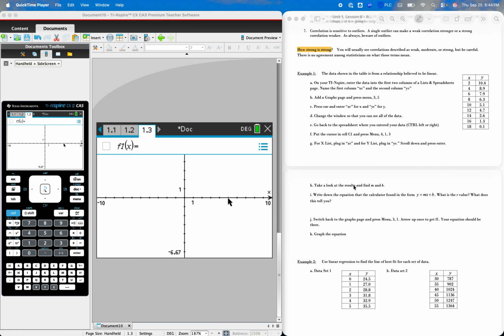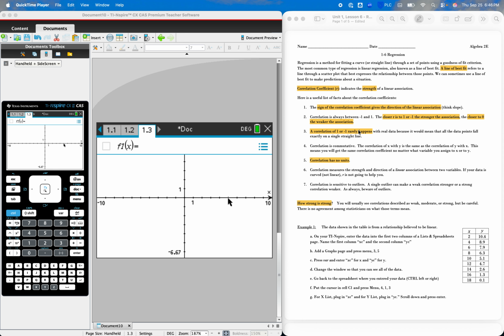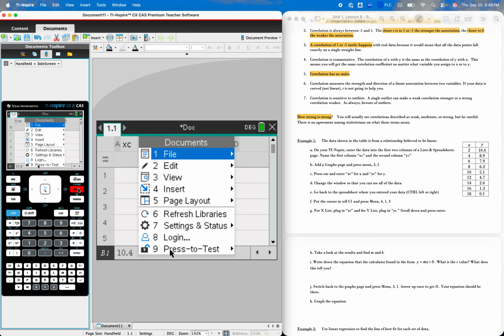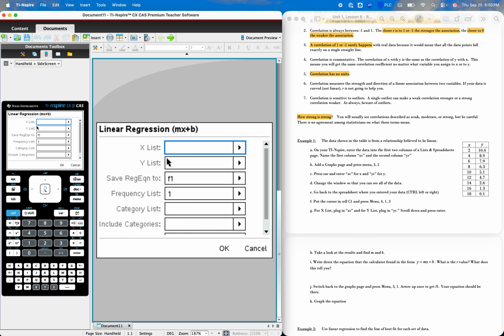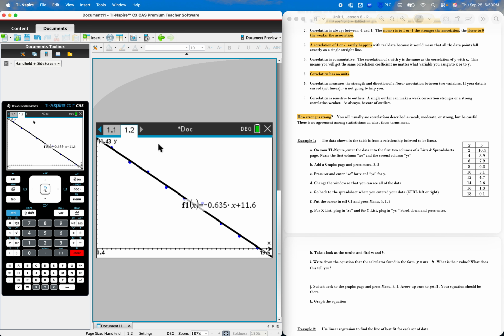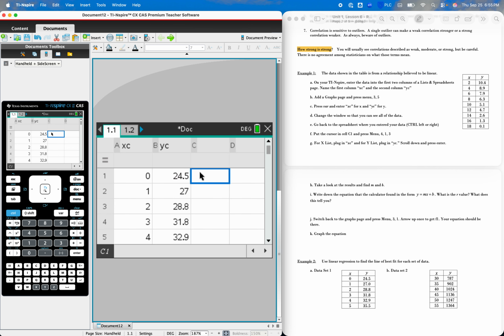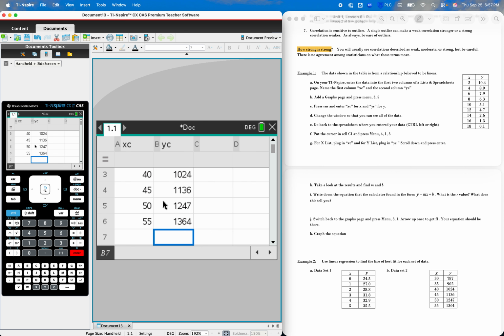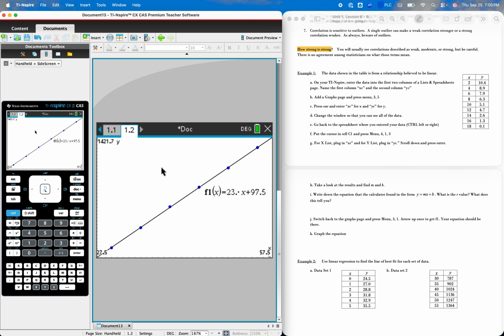TI-Nspire Linear Regression: Scatterplots, Best-Fit Line & r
Use the TI-Nspire to create a scatterplot, calculate a line of best fit, and find the correlation coefficient r.

I also show how to display the regression line with the data. This walkthrough accompanies Algebra II Advanced.

Learn with dydx math.